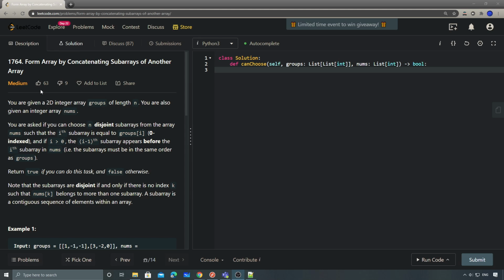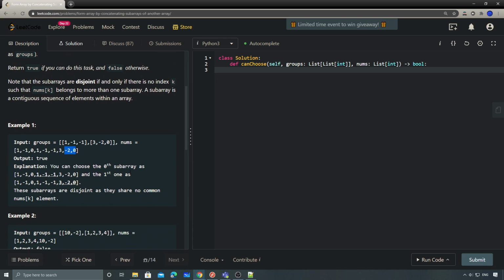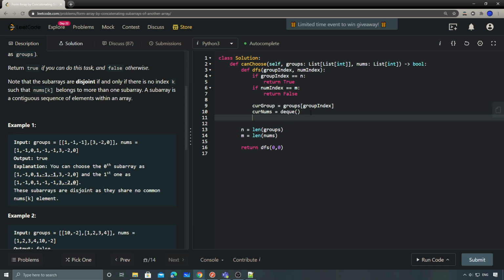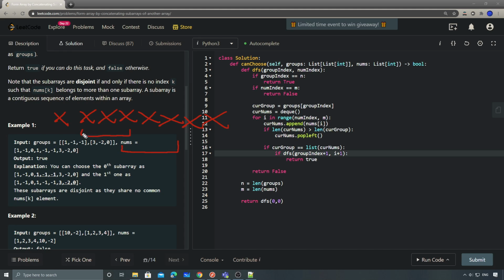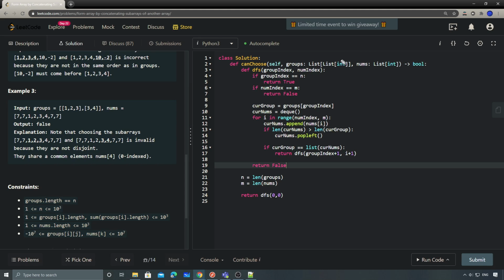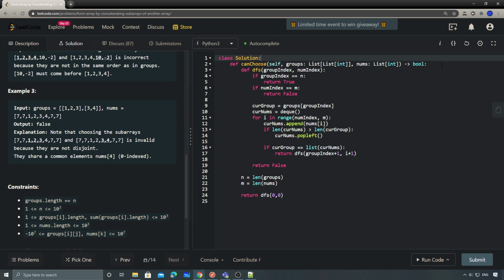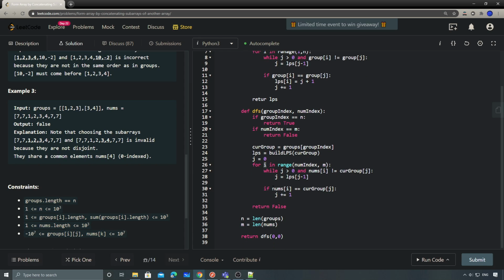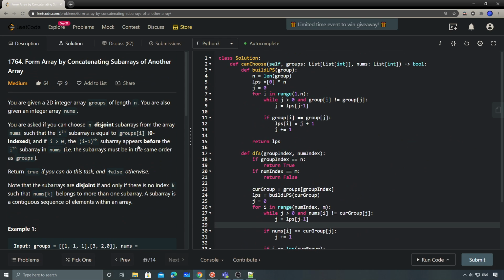LeetCode 1764. Form Array by Concatenating Subarrays of Another Array